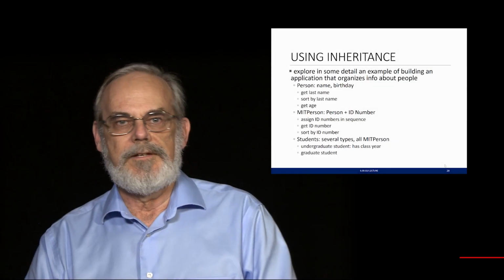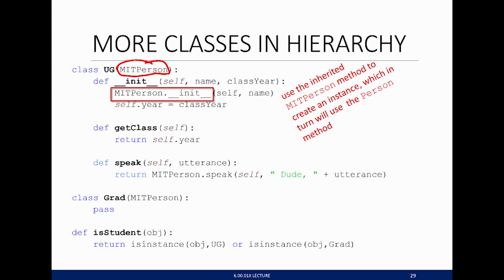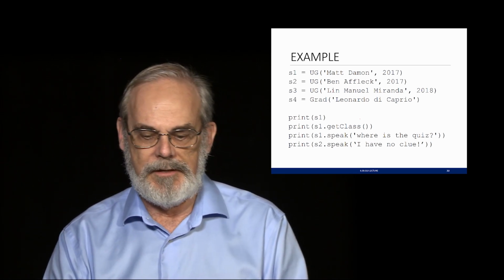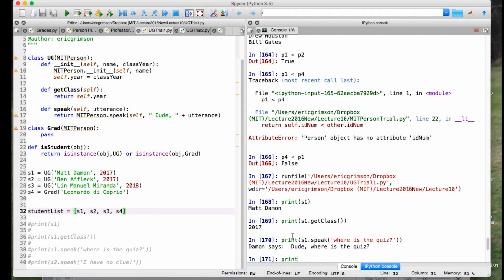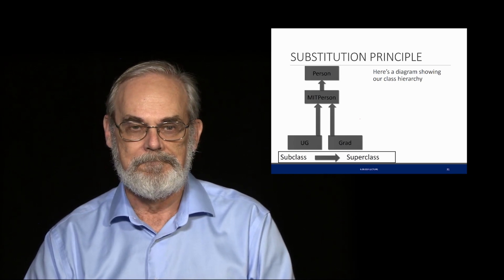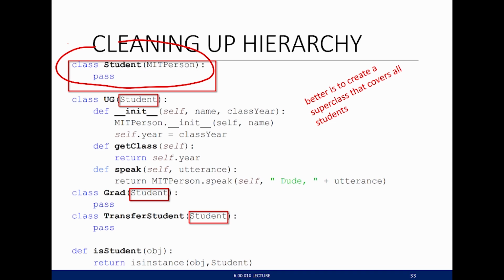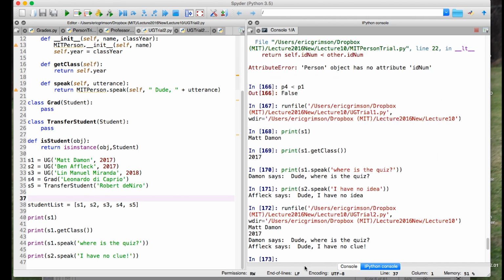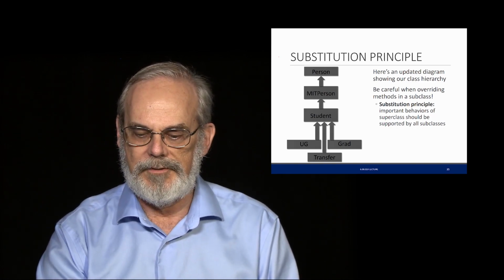MITX60012016-V006300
L10_S3.mp4